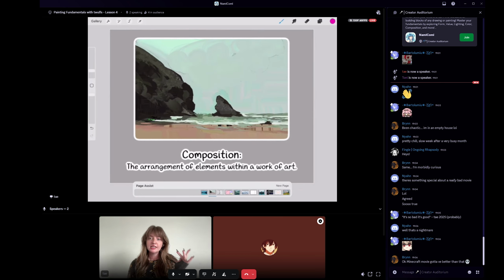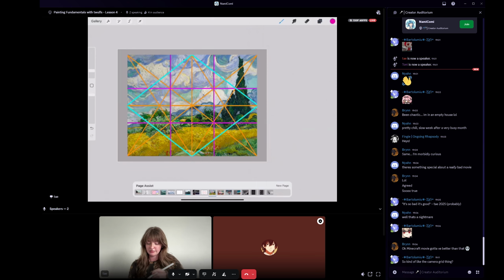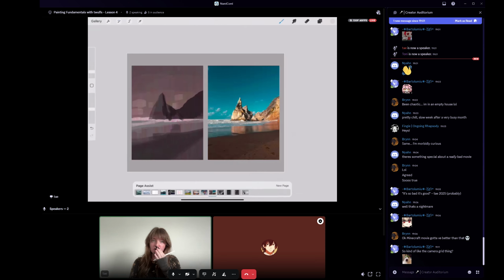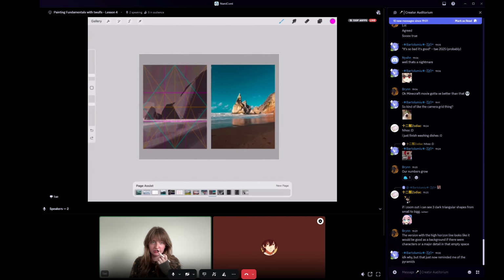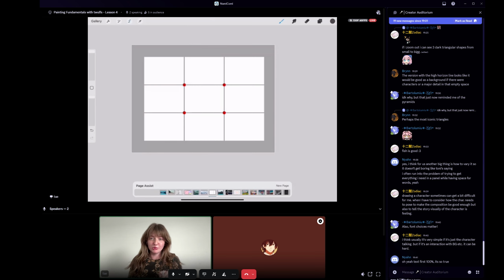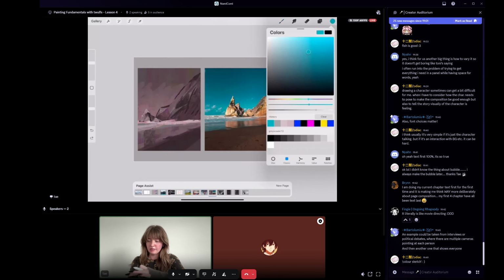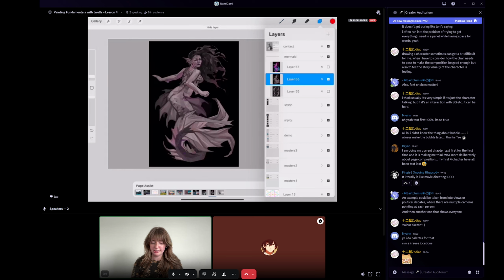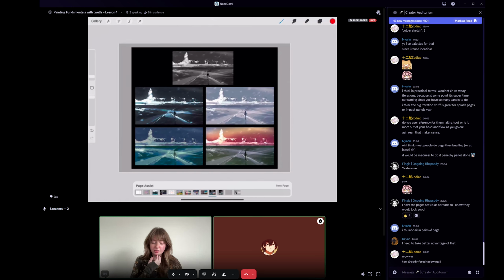Painting Fundamentals with twulfs-sensei - Lesson 4 - NamiComi Discord Workshop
This is Lesson 4 of Painting Fundamentals with Taea Williams, known online as twulfs. She aims to help creators grow their skills and learn the foundational building blocks of any drawing or painting by mastering the fundamentals through exploring Form, Value, Lighting, Color, Composition, and more!

In lesson 4, we explore Composition.

About NamiComi
📚 Self-publish comics, manga, and novels.✨Join NamiComi for easy publishing, real-time analytics, engagement tools, and monetization!